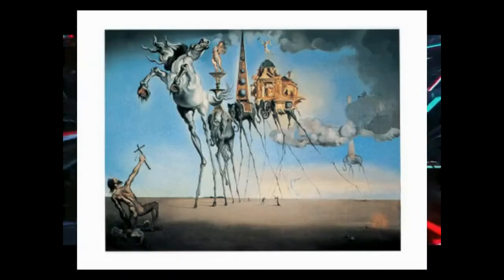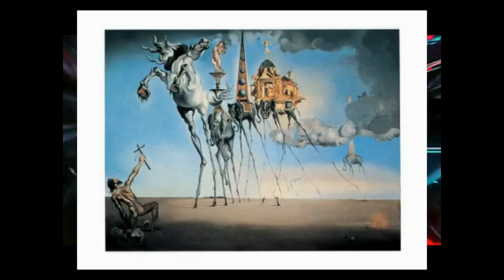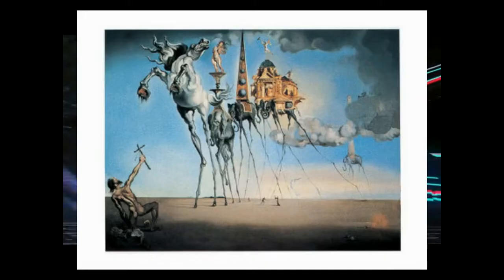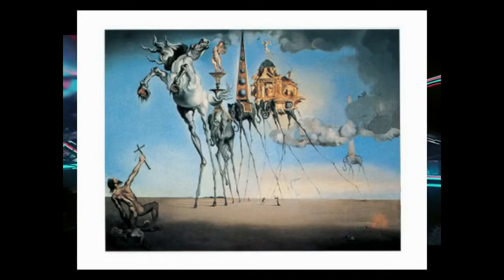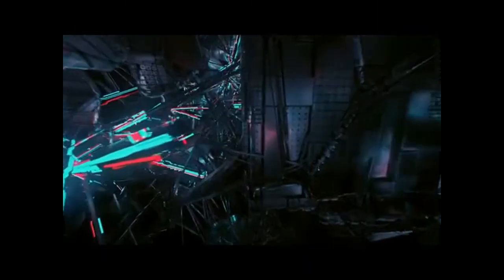Terence McKenna Invisible Landscape=1 min bite=and to leave the planet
a one minute snippet from larger McKenna rap.